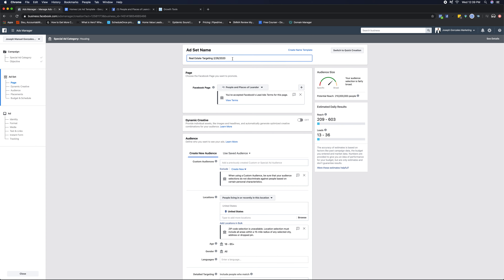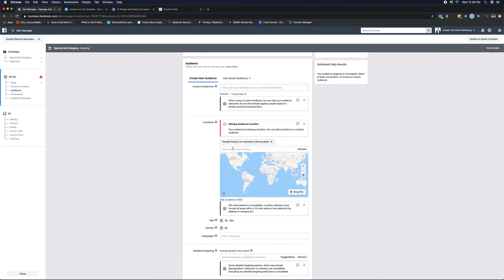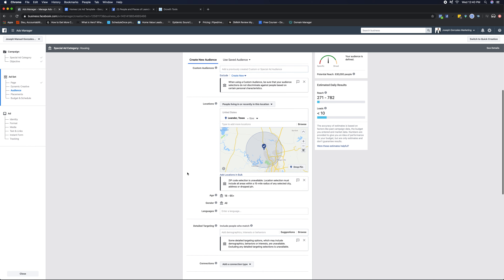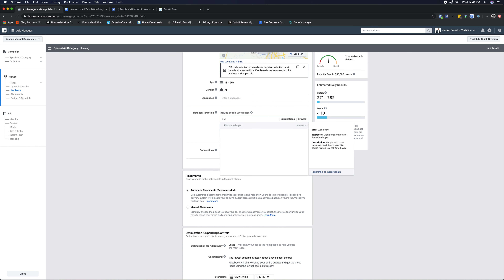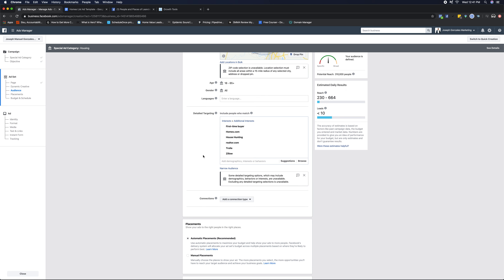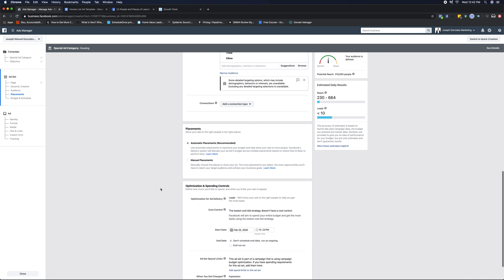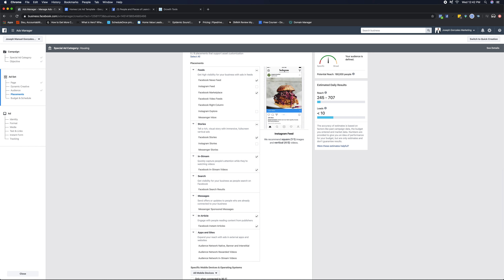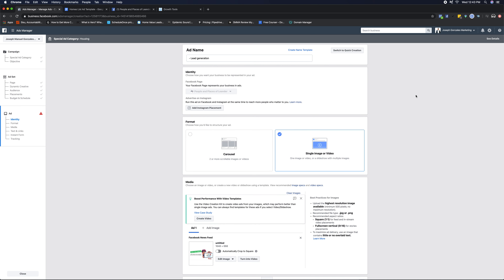Real Estate Facebook Ad Target Audience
In this video we will go over a strategy to make sure you are making your Real Estate Marketing dollars stretch as far as possible. Keep in mind with Facebook updating all the time some of these targeting options may change or may no longer be available.

With Facebook Ads a quick tip is to test several different targeting parameters with the same ad to see which performs best in your market. Sometimes just leaving the targeting open with the right keywords in your ad copy can go a long way.